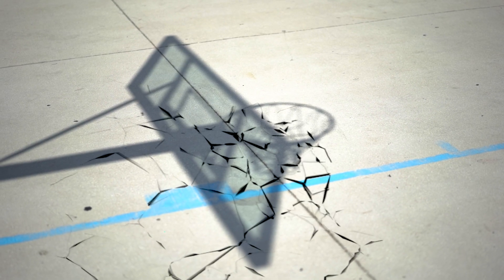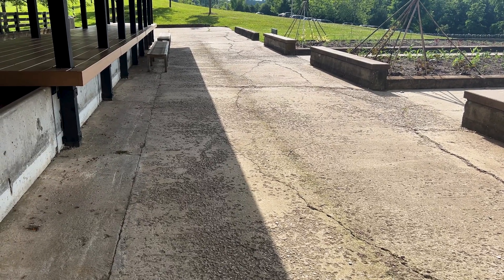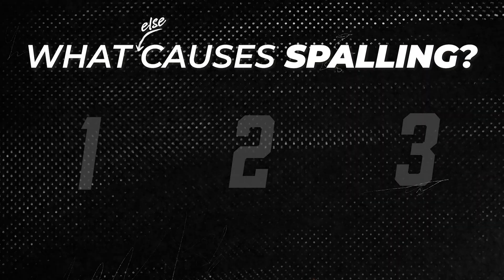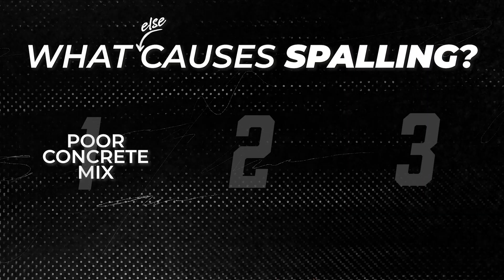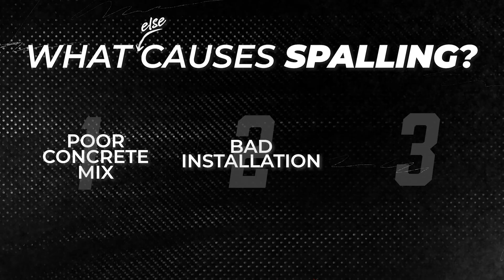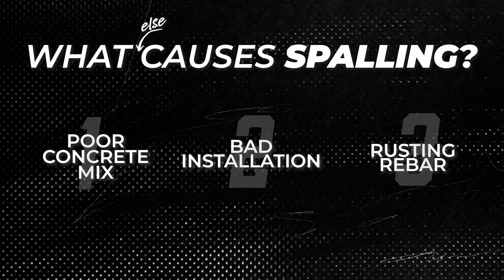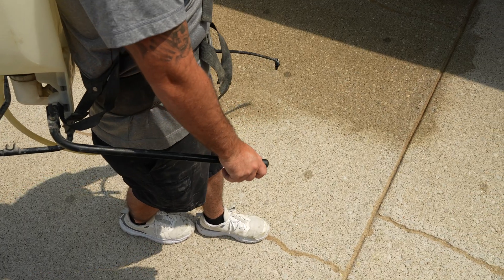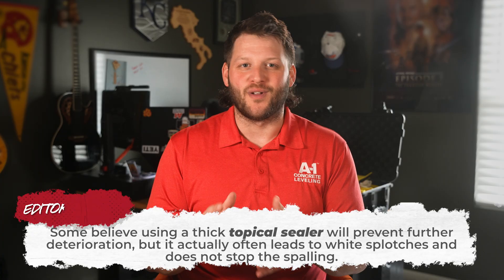Why Your Driveway’s Falling Apart (And What to Do About It)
Most people think spalling is just a cosmetic issue—but what surprised me is how fast it can turn into a serious problem.

In this video, we break down what concrete spalling really is, why it happens (hint: it's not just the salt), and what you can do to prevent it from getting worse. We'll also talk about why topical sealers often make things worse, and what actually works to extend the life of your concrete.

Whether you're dealing with chipping, flaking, or peeling slabs, this will help you understand your options—without pressure.

Chapters:
00:00 - Intro
00:33 - What Causes Spalling?
01:00 - What ELSE Causes Spalling?
01:39 - Can You Fix Spalling?
02:04 - How to Prevent Spalling
02:23 - How to Slow Spalling